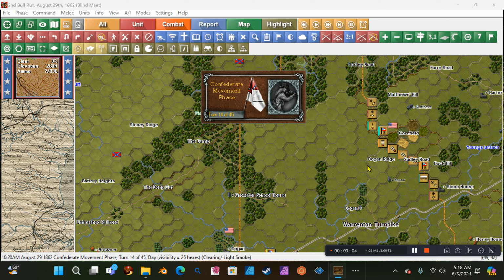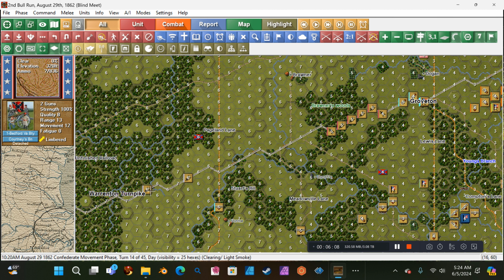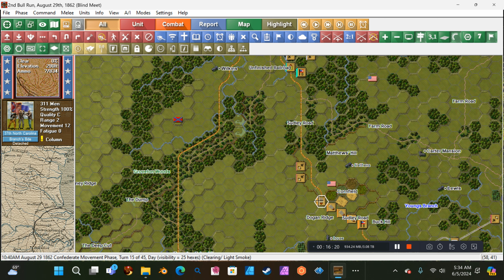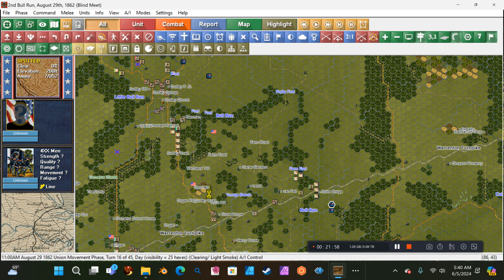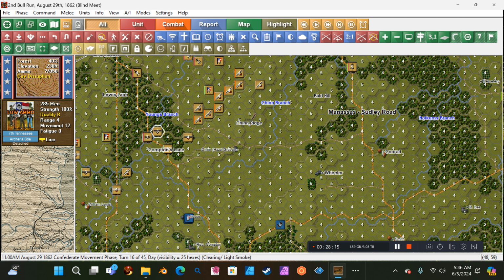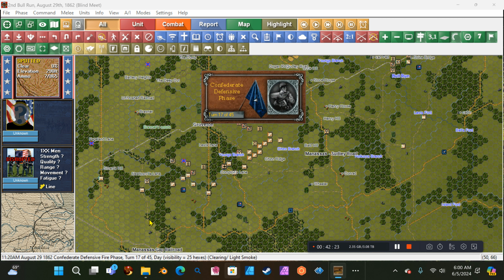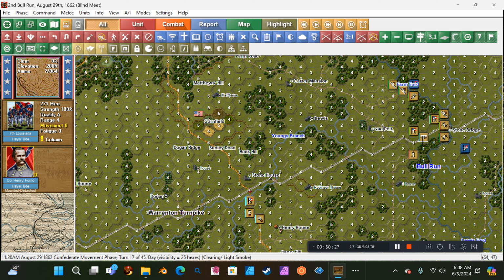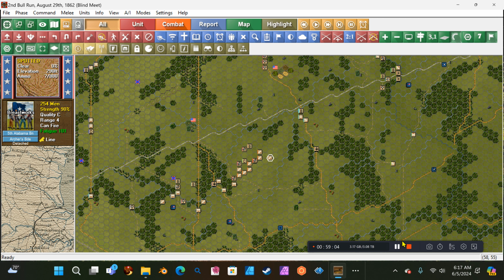The Battle of 2nd Bull Run: Series II, Video 3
The wargaming of the Battle of Second Bull Run (Second Manassas) against an artificial intelligence (AI) opponent